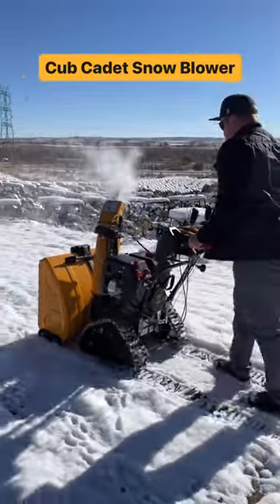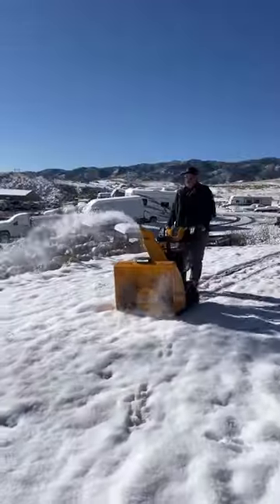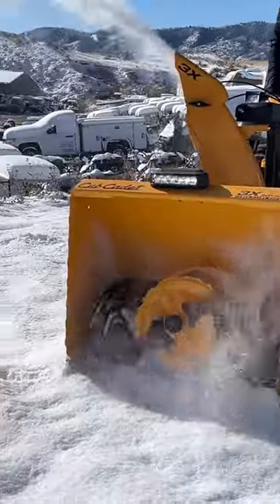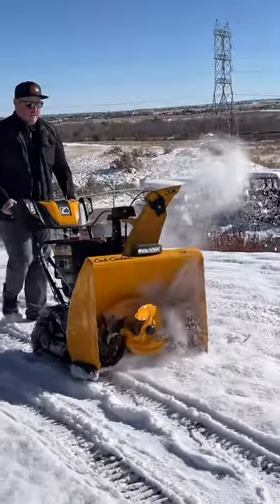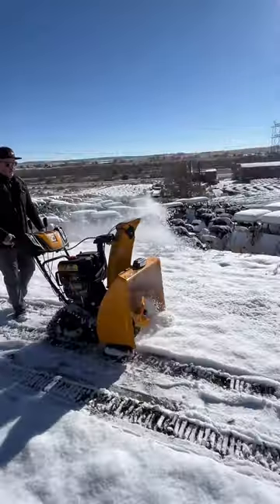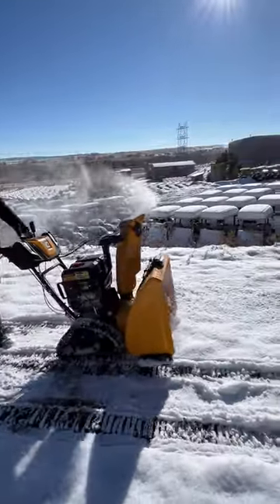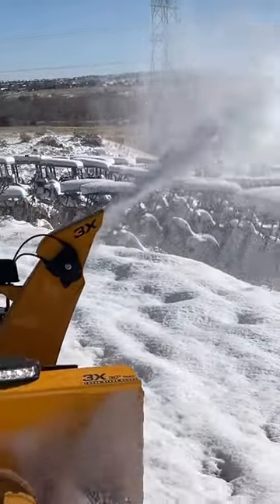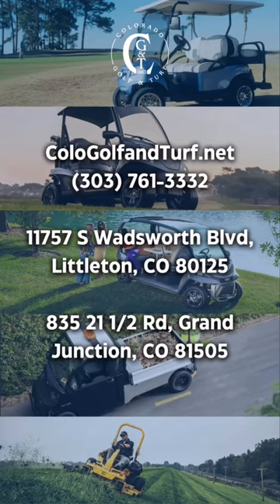Cub Cadet Snow Blower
The Cub Cadet snow blowers are awesome!

This is the 3x30 TRAC SNOW BLOWER. It is currently for sale at $2,499.

Address- 11757 S Wadsworth Blvd, Littleton, CO 80125